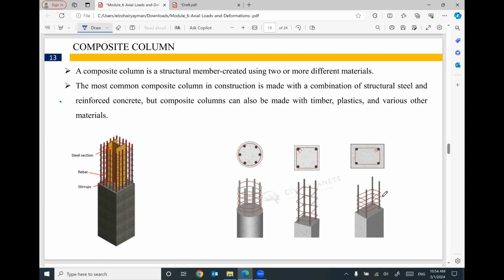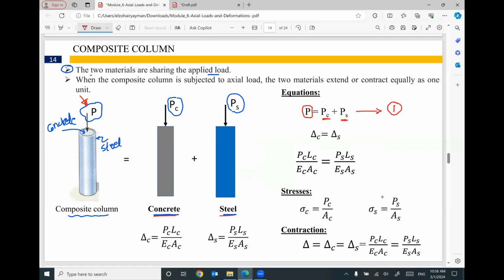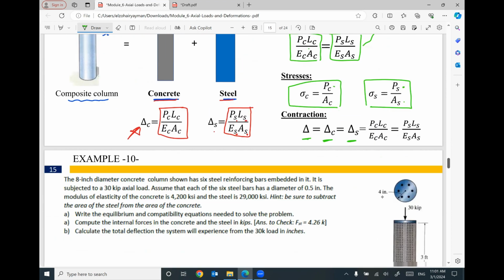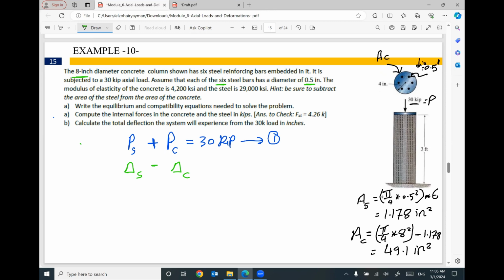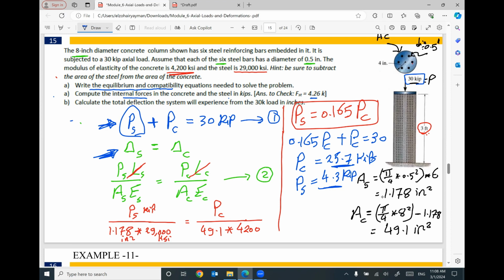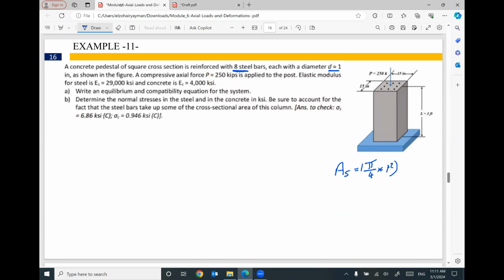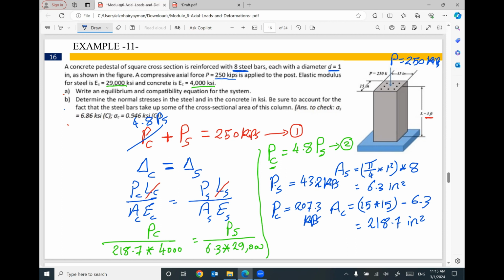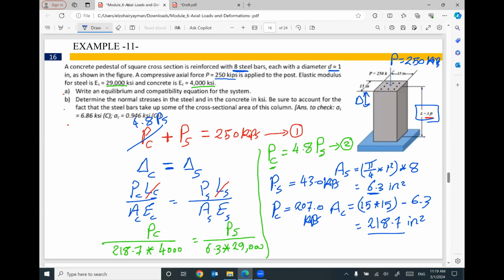Axial stress and deformation - part 4/6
Axial stress and deformation in composite columns.